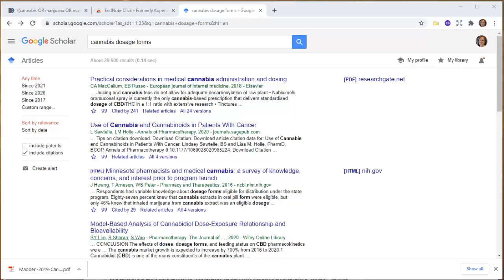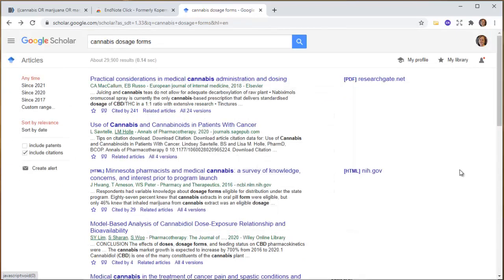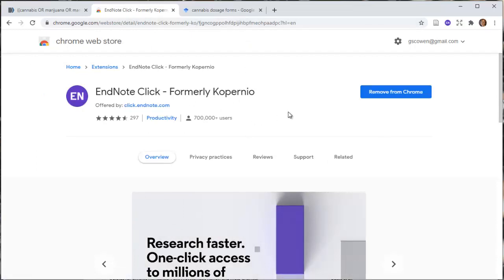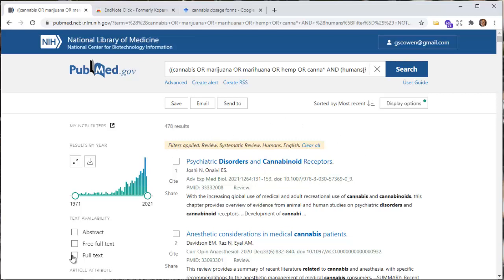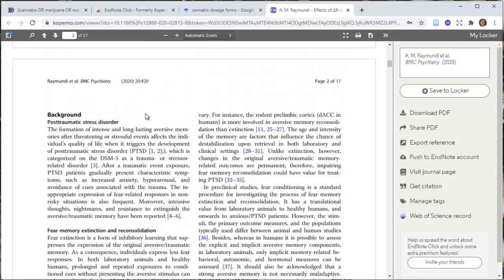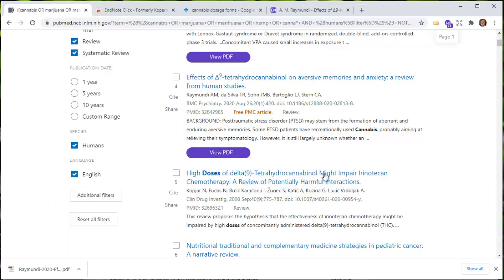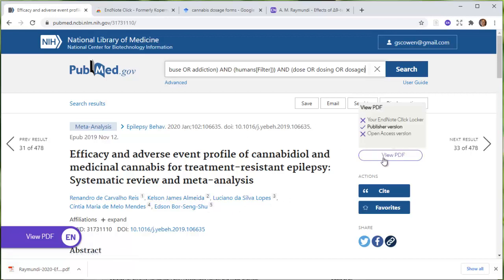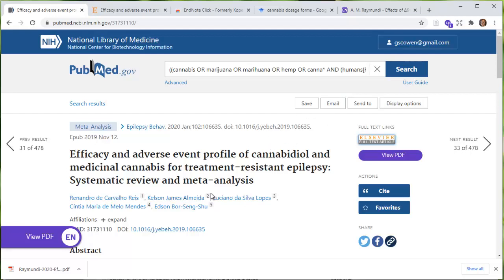EndNote Click formerly Kopernio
Finding full text and PDFs of research articles is not always easy. EndNote Click (formerly Kopernio) is a web browser plugin that locates PDFs. This video shows a PubMed search EndNote Click installed. It's a great tool to quickly find PDFs of articles.